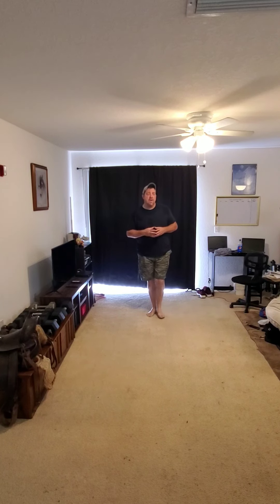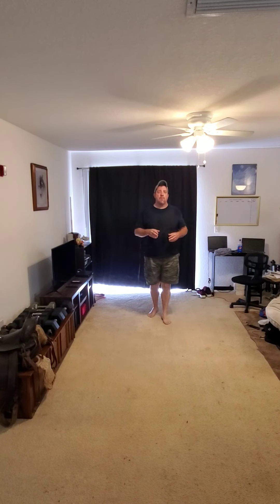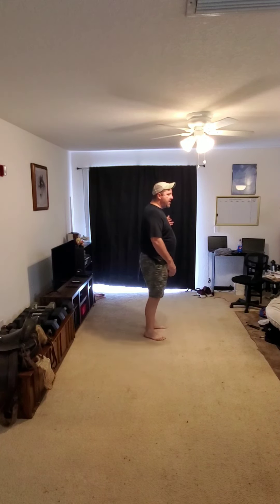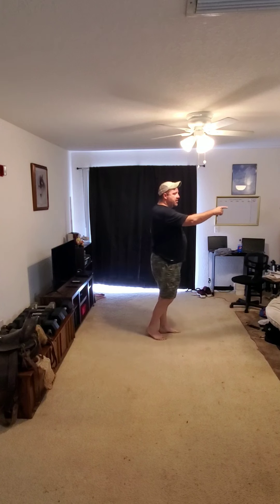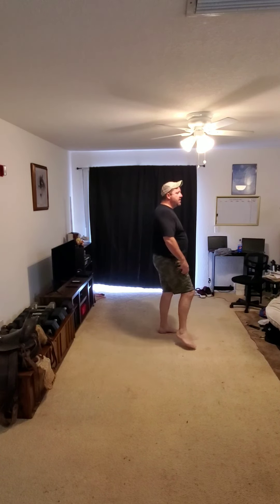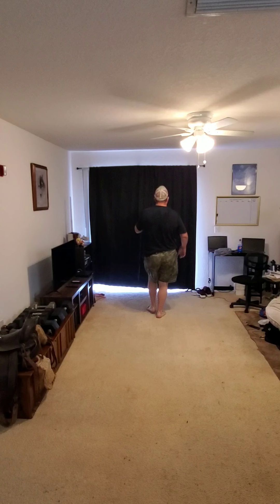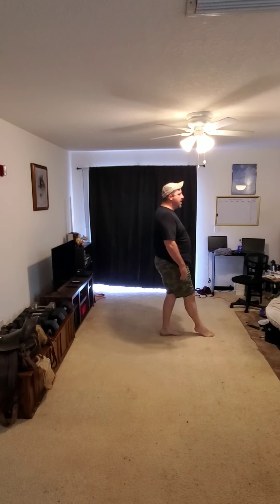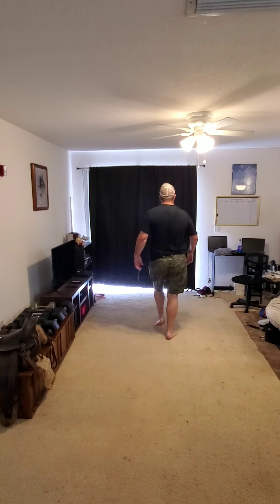"Leave Em Alone" walk through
4 walls 32 counts 1 restart
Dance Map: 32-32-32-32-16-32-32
Choreographer: Pat Esper